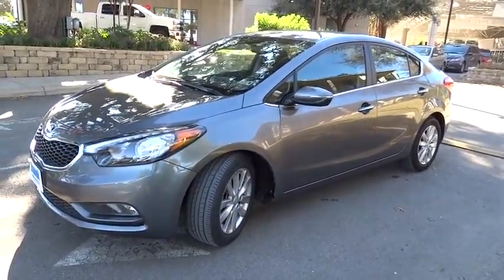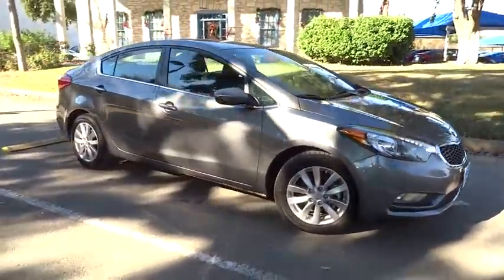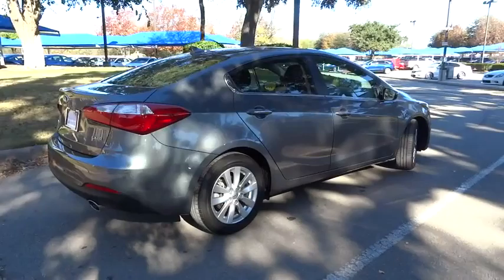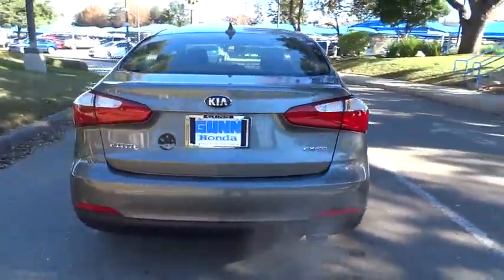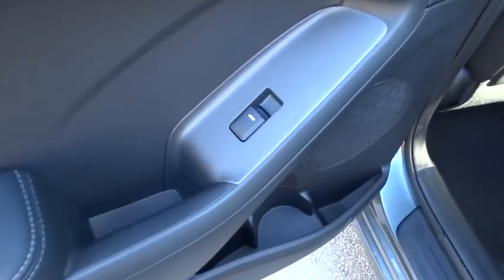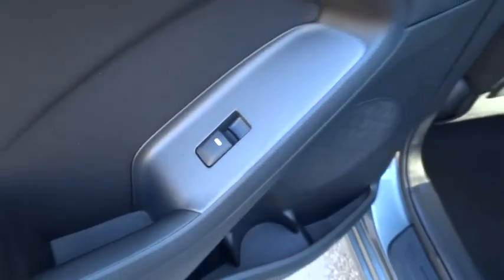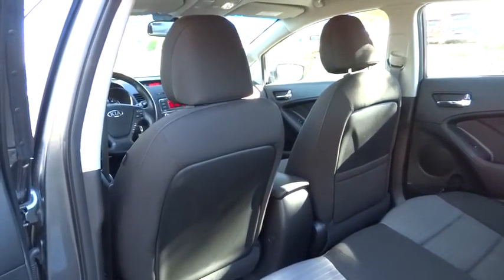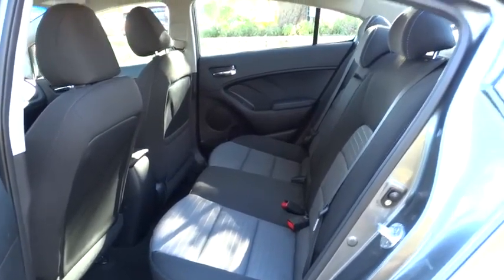2015 Kia Forte San Antonio, Austin, Houston, Boerne, Dallas, TX HA7744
2015 Kia Forte

Gunn Honda
14610 IH-10 W

New Inventory!!! CARFAX 1 owner and buyback guarantee... This Forte has less than 11k miles... Safety equipment includes: ABS, Traction control, Curtain airbags, Passenger Airbag, Front fog/driving lights...Other features include: Bluetooth, Power locks, Power windows, Auto, Air conditioning...